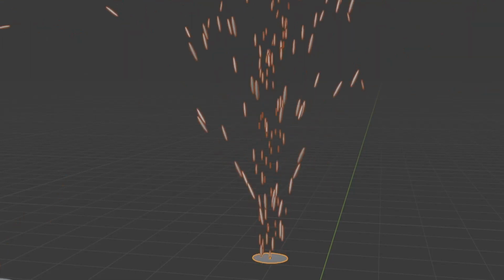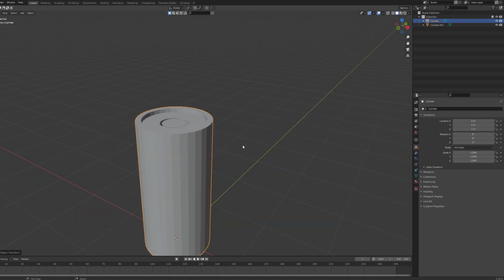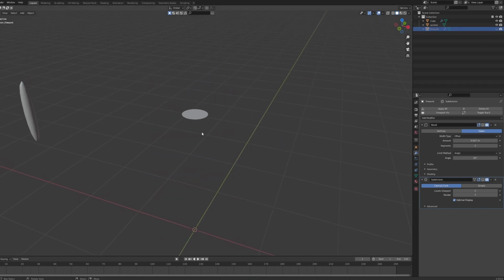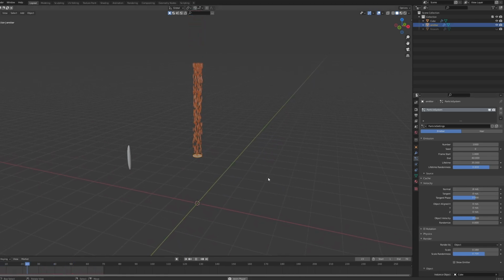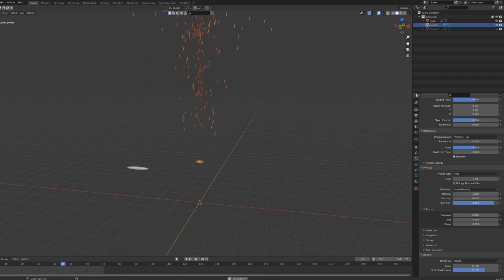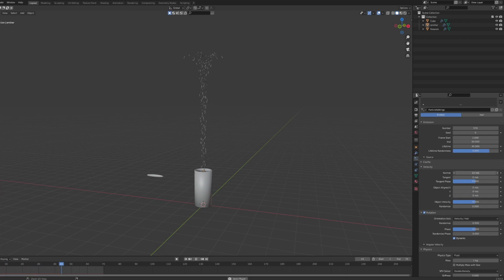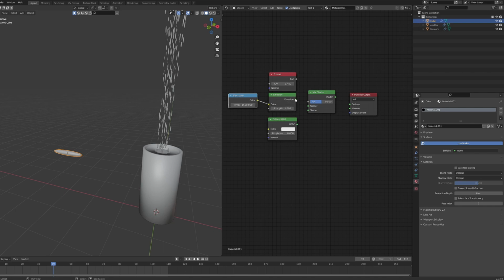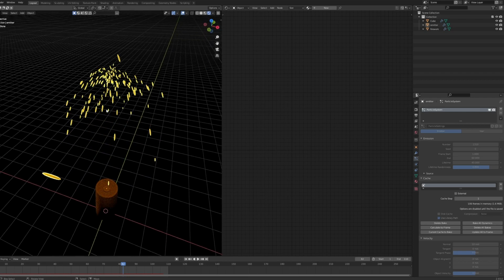BLENDER TASTY TUTORIAL: FIREWORK PARTICLES IN BLENDER 2.93!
FREE RESOURCE FILE BELOW!

Time stamps:
00:00 - 00:26 Intro
00:26 - 01:22 Modeling the Firework
01:22 - 02:25 Emitter Setup
02:25 - 02:39 Spark Setup
02:39 - 03:10 Firework Refine
03:10 - 09:19 Particle System Setup
09:19 - 11:20 Spark Material Setup
11:20 - 11:45 PARTICLE SYSTEM BAKE
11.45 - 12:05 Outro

SPECS:
2 NVIDIA RTX2080 Ti

EDITING:
DaVinci Resolve